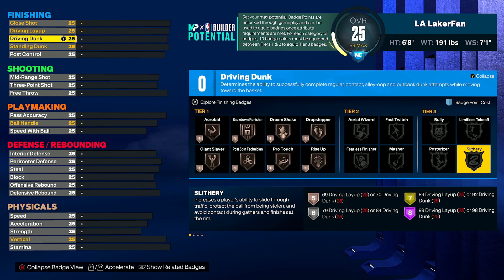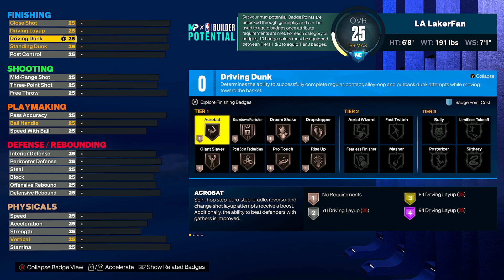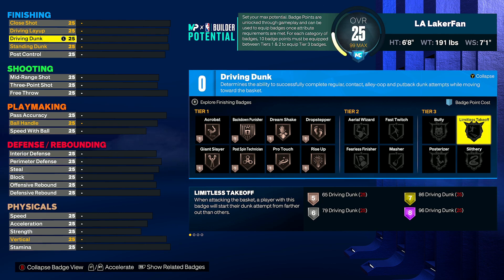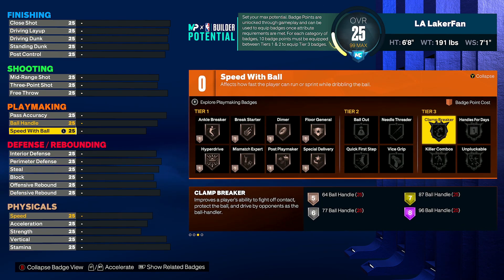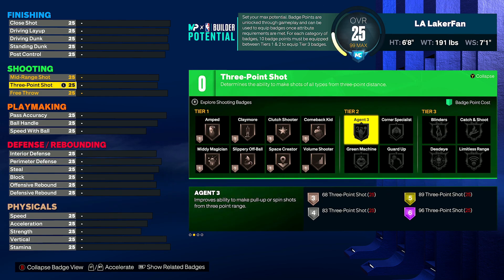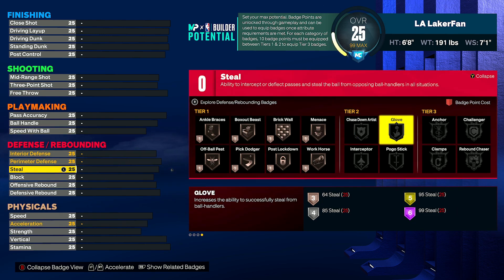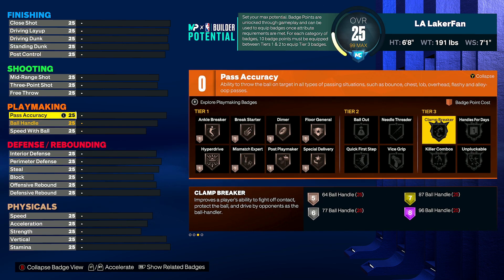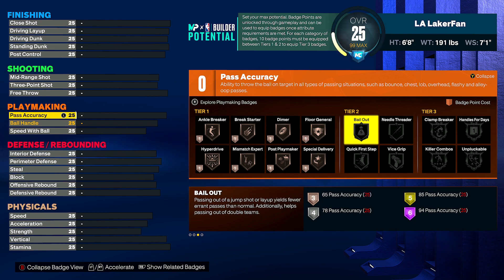THE 5 BADGES THAT NEED TO BE NERFED IN NBA 2K23..